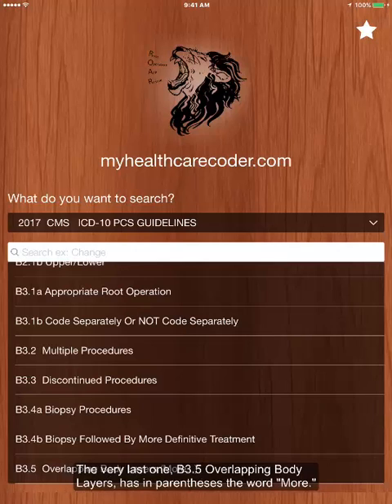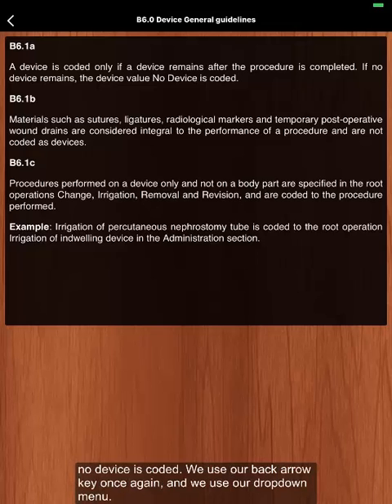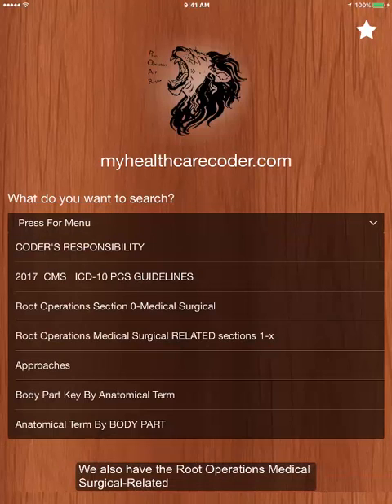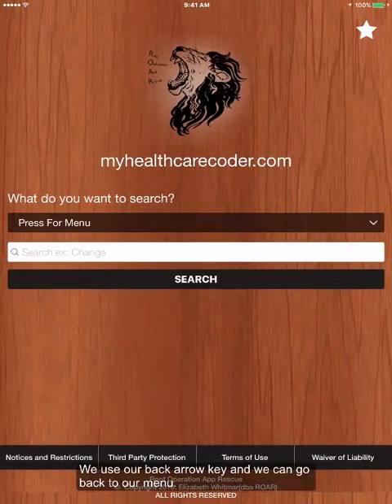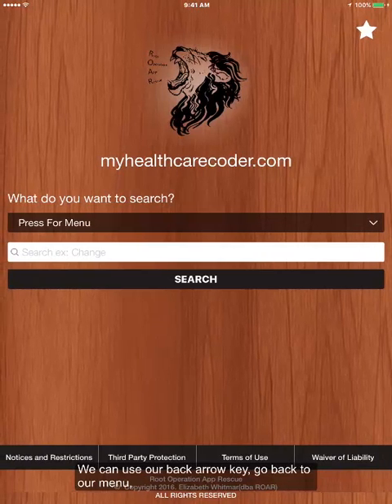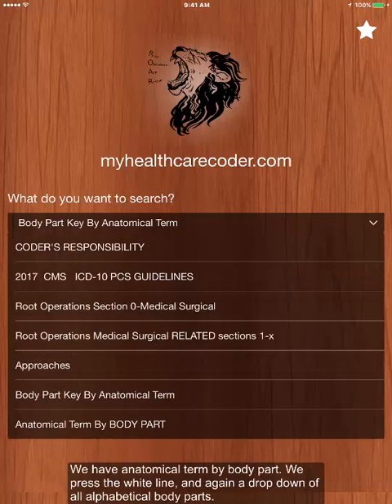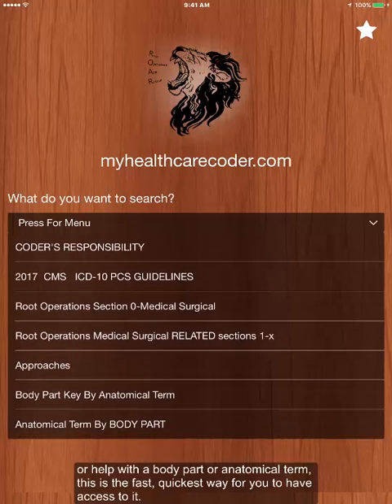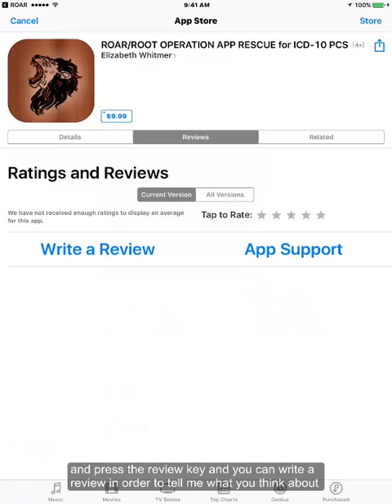Coding PCS Root Operations ICD-10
This video helps coding students understand the difficult root operation terms and the approaches for healthcare medical coding. It is easy to use and is updated with new coding guidelines when necessary at no cost.